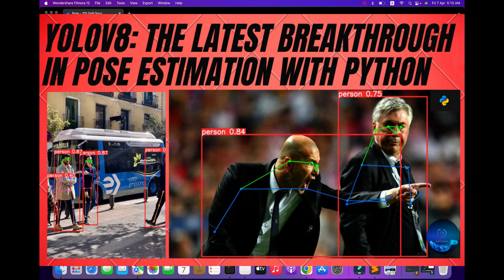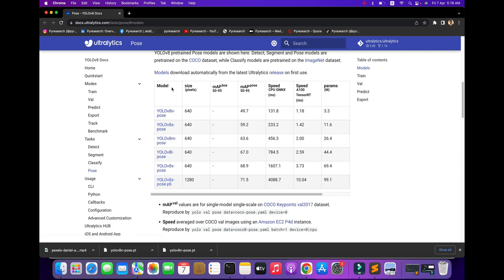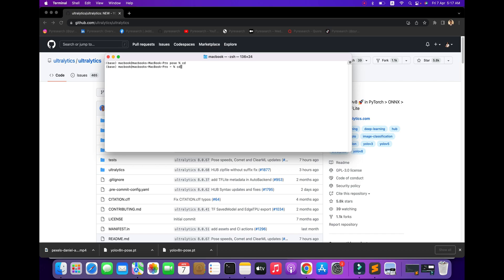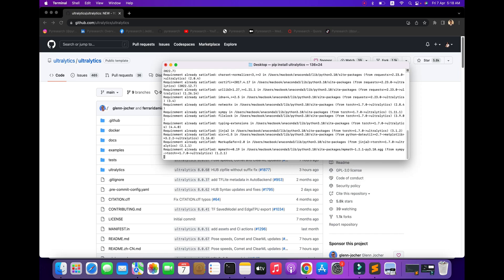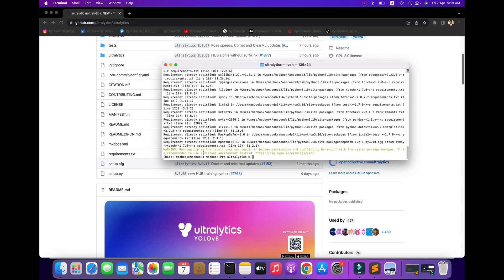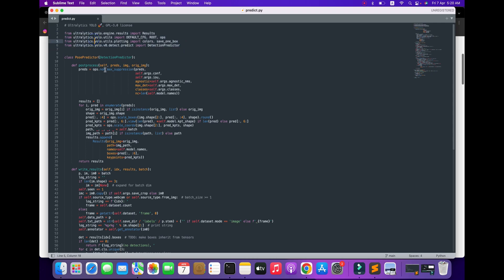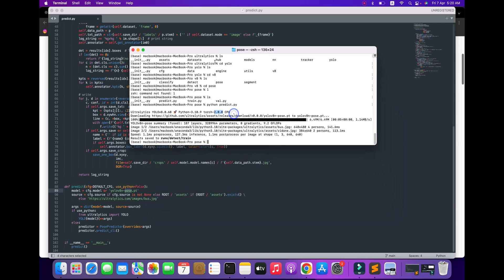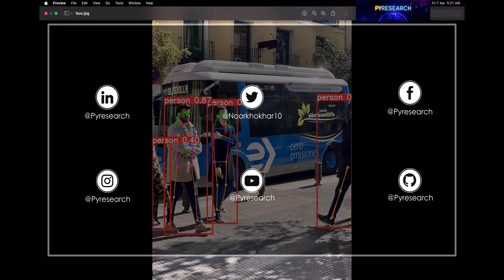YOLOv8: The latest breakthrough in pose estimation with Python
Exciting news for computer vision enthusiasts! Our latest video on YOLOv8 - the newest and most advanced model for pose estimation in Python - is finally live. Check it out now and let us know your thoughts!

Introducing the latest addition to YOLOv8 - Keypoint Detection! 🔥

Pose estimation refers to computer vision techniques that detect human figures in images and videos so that one could determine, for example, where someone's elbow shows up in an image. It works by detecting key points. Keypoint Detection involves simultaneously detecting people and localizing their key points. Keypoints are the same thing as interest points.

Key Point Detection can be used for:
✅ Posture detection
✅ Object pose estimation
✅ Face recognition and matching
✅ Facial emotion recognition